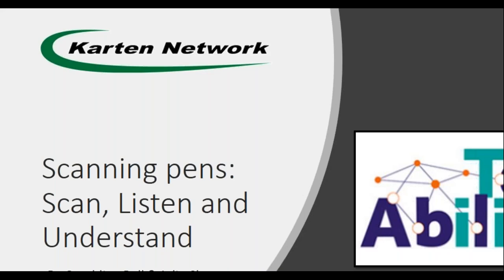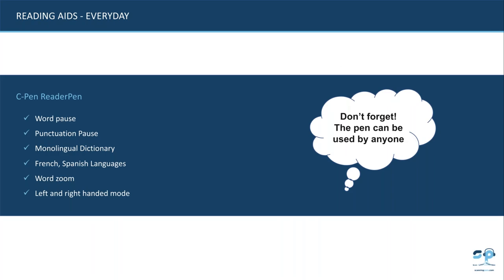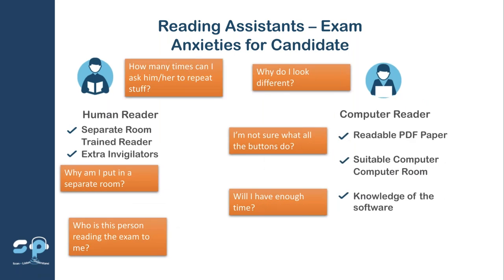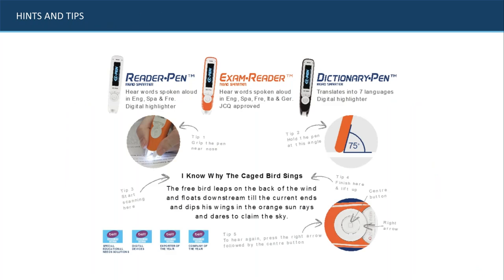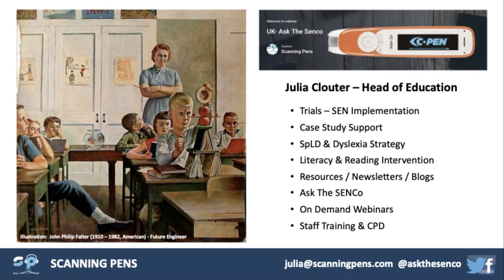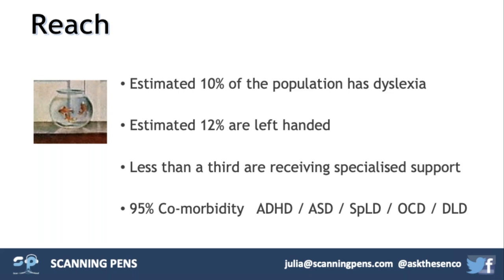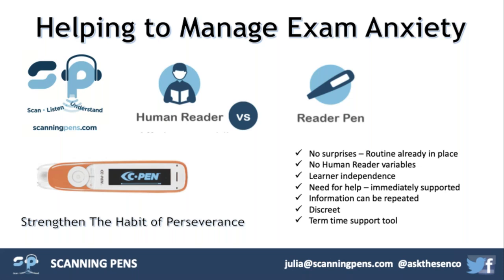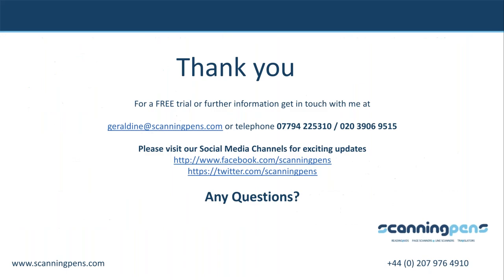Scanning Pens: Scan, Listen and Understand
The team at Scanning Pens outlines the key features and benefits of scanning pens, also talking about exam regulations (JCQ), research and best practice.